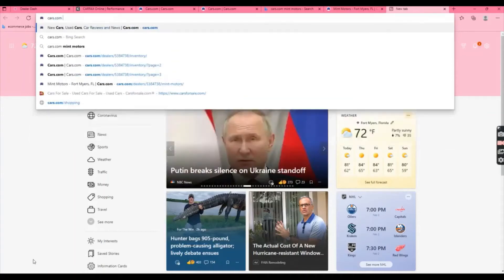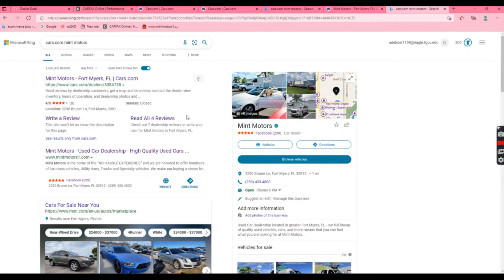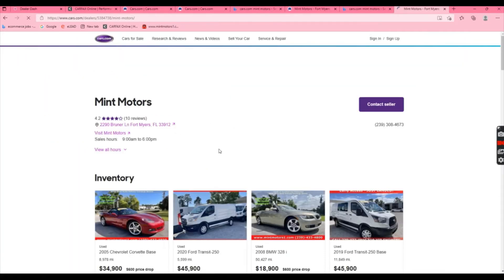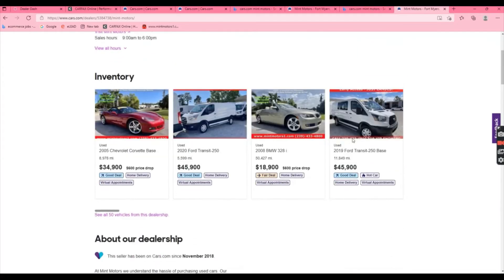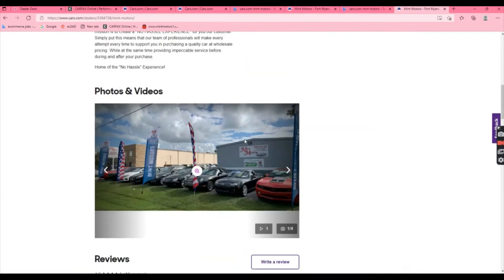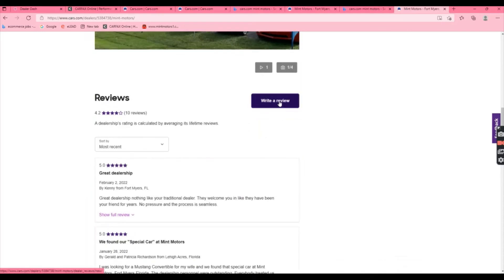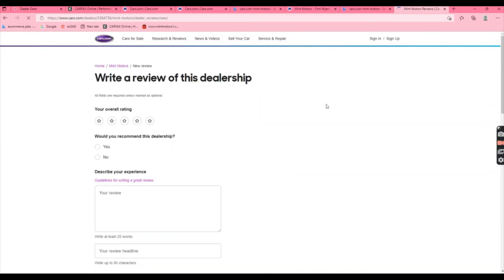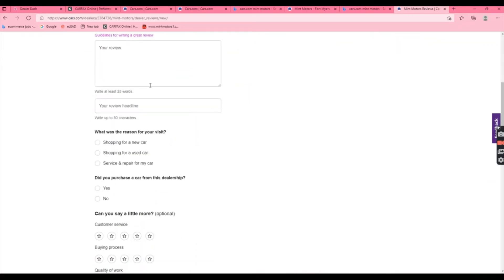Mint Motors | How To Leave Mint Motors A Review on Cars.com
Reviews are extremely important to Mint Motors, and allow us to continue to build strong relationships with our community and beyond. Mint Motors is located off the beaten path in Fort Myers, FL and by having your reviews and support, it allows us to be more reachable and findable. Thank you for your time and your continued patronage.

At Mint Motors we understand the hassle of purchasing used cars. Our mission is to create a "NO HASSLE EXPERIENCE" for you, our customer. Simply put this means that our team of professionals will make every attempt, every time to support you in purchasing a quality car at wholesale pricing. While at the same time providing impeccable service before, during, and after your purchase. We understand that mechanical products break over time, but we will inspect and warranty every vehicle sold to the best of our ability. We welcome and encourage outside mechanics to inspect any of our vehicles. In addition, our goal is to provide and assist you in the fact finding process by providing all of the resources that are available to us. Our desire for you, our customer, is that you purchase a vehicle from us in a "NO HASSLE EXPERIENCE" while at the same we foster your peace of mind that you were able to make an educated and informed buying decision. These are not empty promises. This is our Mission, and we will do everything we can to adhere to our commencements of Integrity, Honesty, and Transparency.